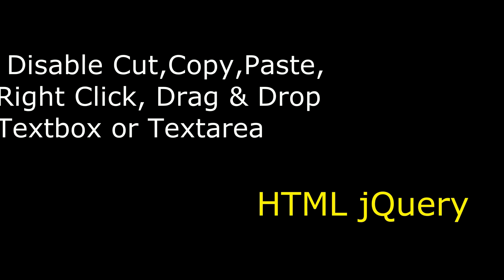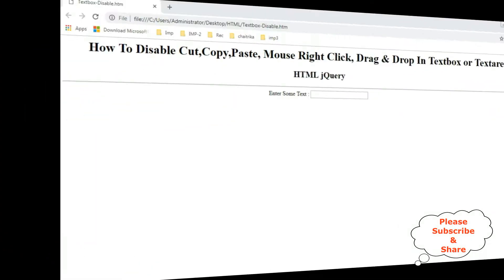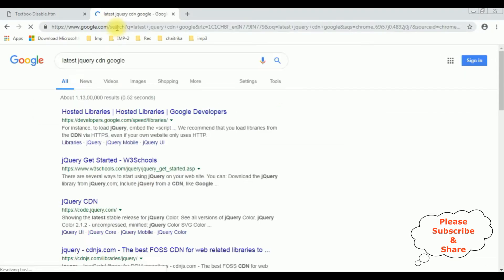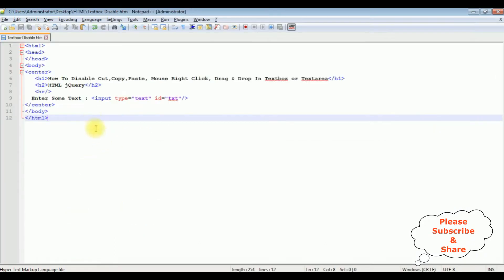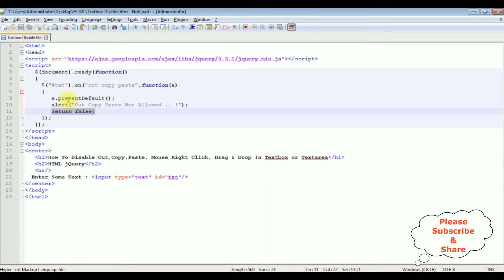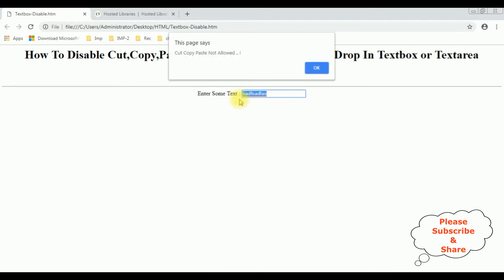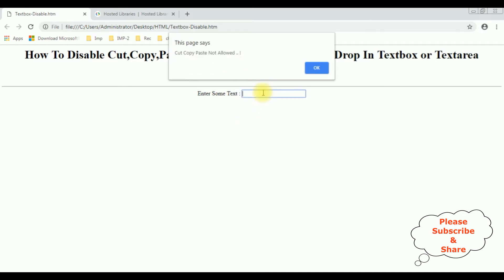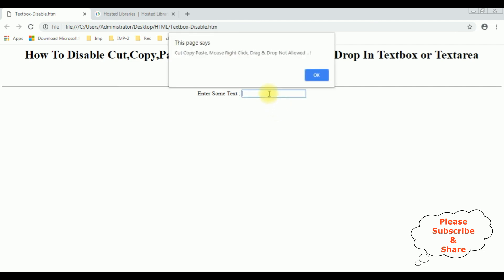textbox cut copy paste drag and drop mouse right click disabled jquery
jquery snippet code disabled cut copy paste, mouse right click, drag and drop functionality in textbox